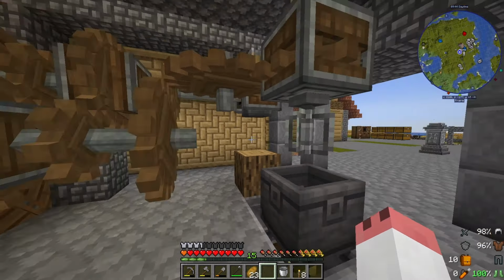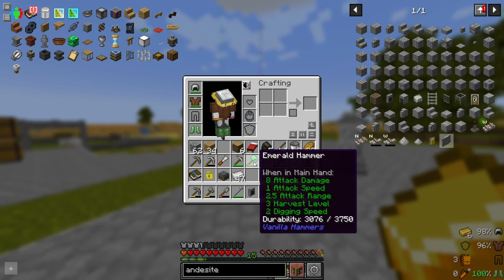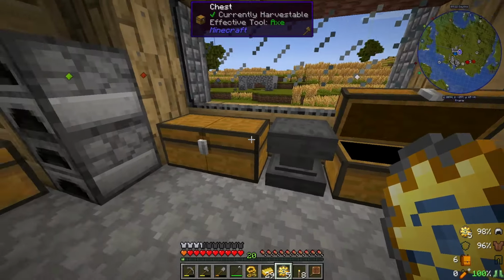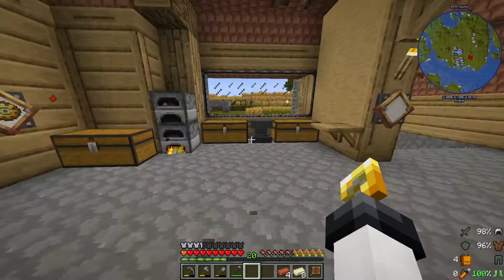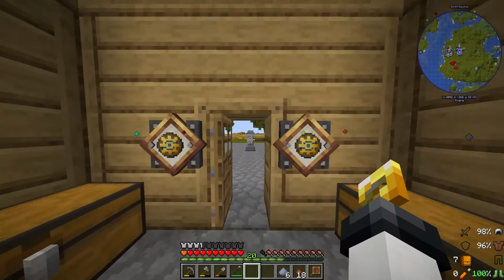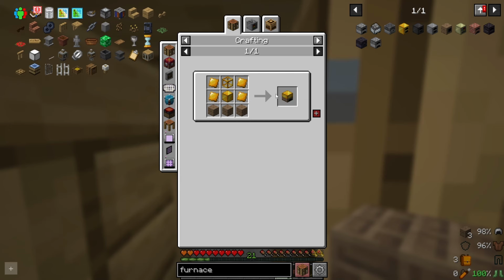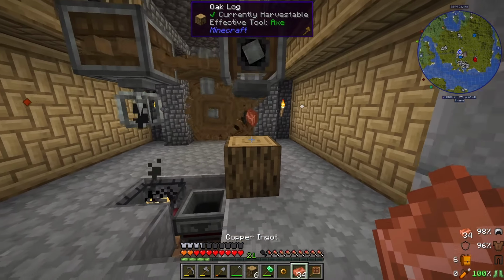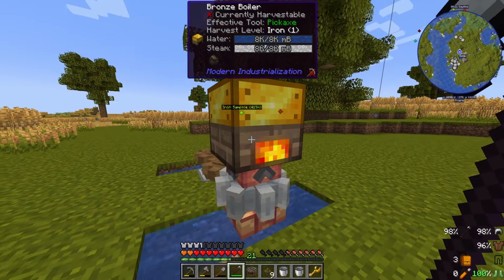MAKING OUR FIRST BOILER! | StaTech Industry | Minecraft Modpack | EP 2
Today we're diving into the best modern Automation modpack! That's right it's StaTech Industry! With custom recipes, progressions, and an extremely detailed questbook,  this adventure is sure to be a great one! So join in and enjoy the minecraft modded masterpiece!

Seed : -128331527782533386